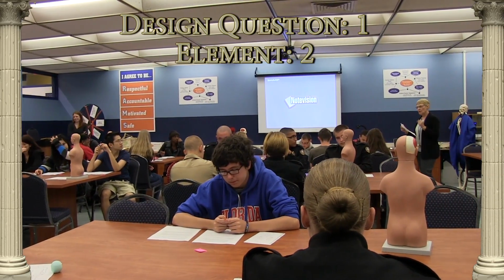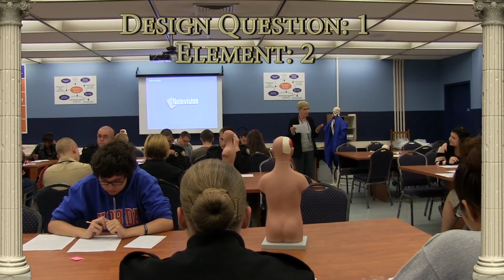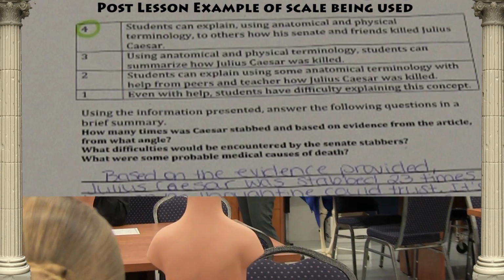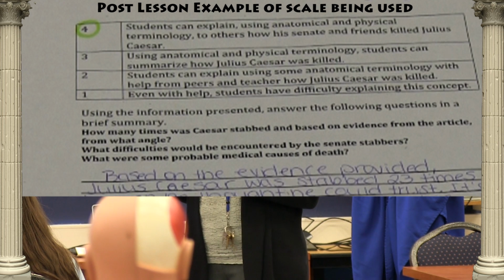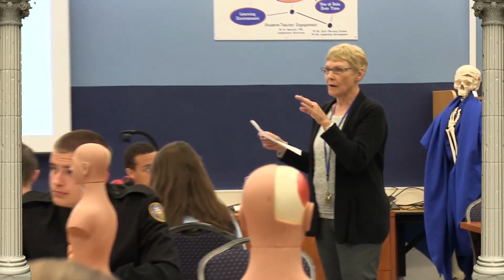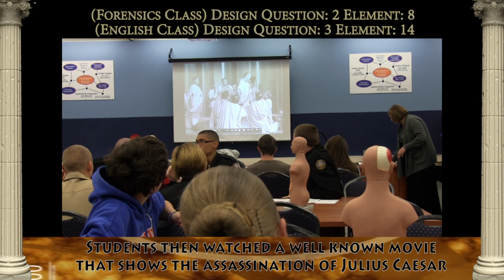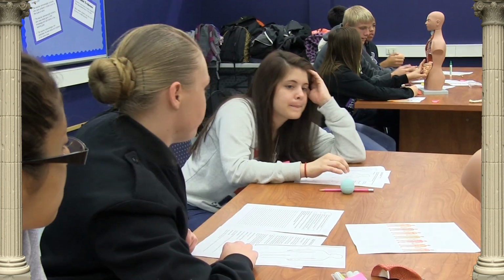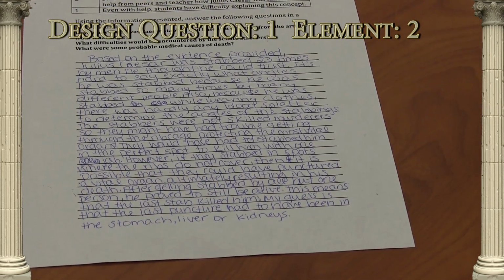Collaboratively Designed Interdisciplinary Activity * WITH EMBEDDED FRAMEWORK REFERENCES *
In this video, an English teacher (who was teaching a lesson on Shakespeare's Julius Caesar) and a Science teacher (who was teaching a lesson on forensic science) co-planed and delivered an interdisciplinary lesson.  They combined classes to focus on the forensic science of the death of Julius Caesar. In this video, the Marzano framework elements and design questions are identified.